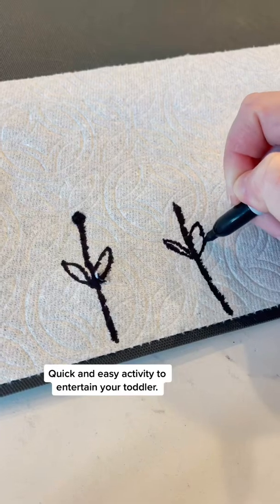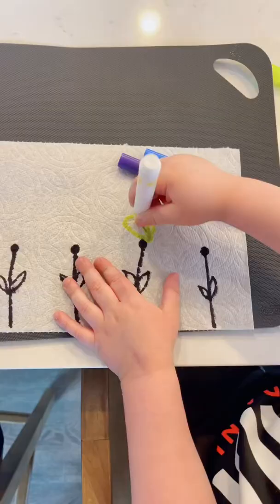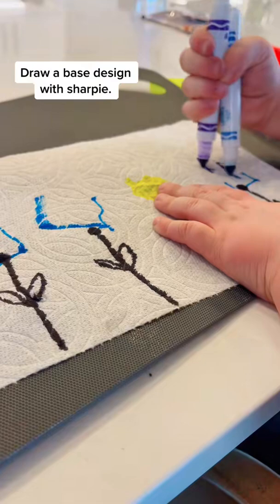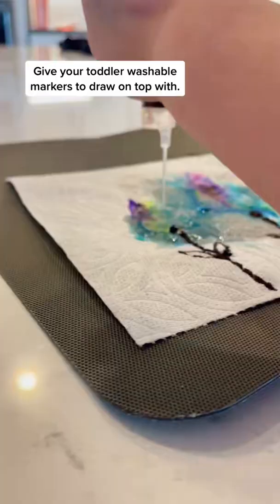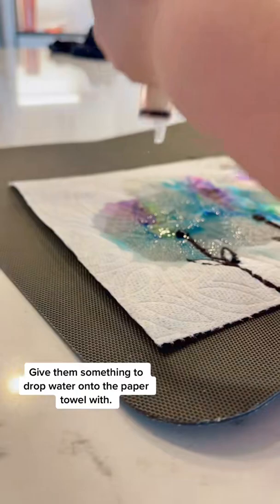Paper towel watercolors.